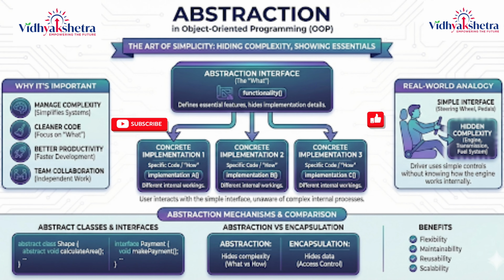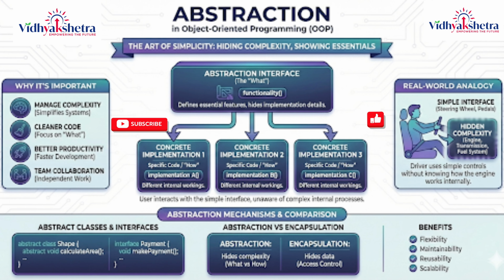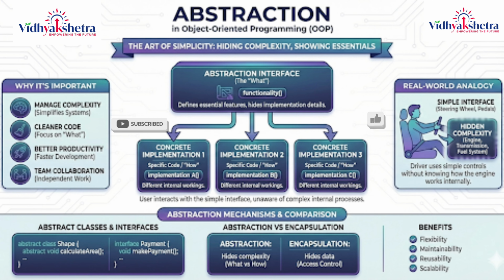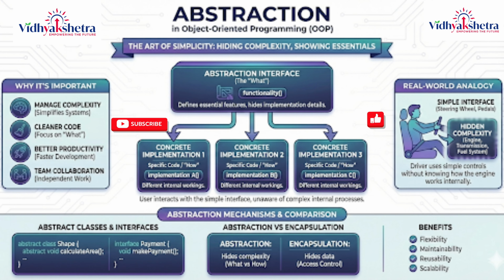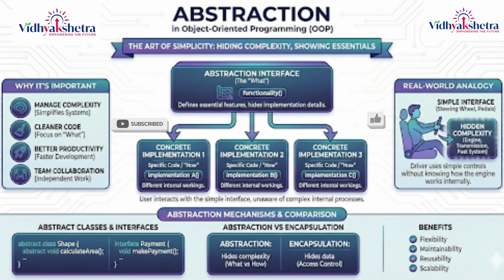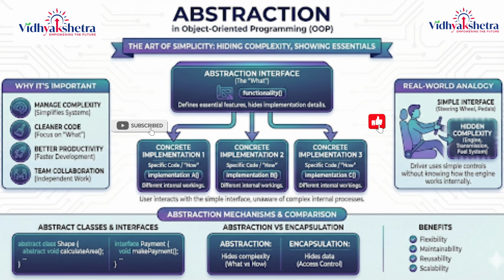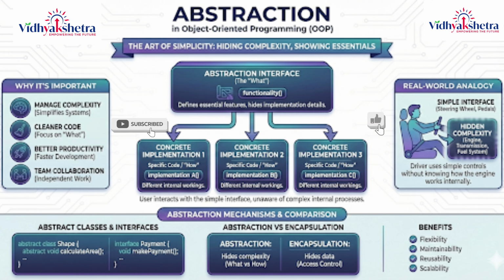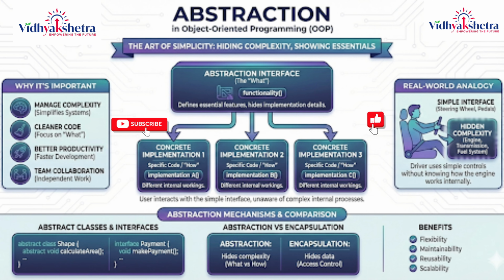Abstraction in OOP Explained Simply | Real-Life Example & C# Code | Object-Oriented Programming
Abstraction is one of the most powerful concepts in Object-Oriented Programming (OOP). In this video, you will clearly understand what abstraction is, why it is important, and how it works using real-life examples and C# programming.
Abstraction focuses on what an object does instead of how it does it. It hides internal implementation details and shows only essential features to the user. This makes software secure, flexible, and easy to maintain.
🔍 In this video, you will learn:
What is Abstraction in OOP (simple explanation)
Real-life example of Abstraction
Difference between Abstraction and Encapsulation
Abstraction using abstract classes and interfaces in C#
Why Abstraction is important for real-world applications
OOP interview questions on Abstraction
🎯 This video is perfect for:
Programming beginners
C# and .NET learners
Engineering & computer science students
OOP interview preparation
Software developers
👉 Watch till the end to master Abstraction and complete all four pillars of OOP.

Abstraction, Abstraction in OOP, OOP Abstraction, Abstraction in C#, Object Oriented Programming, OOP Concepts, Abstract Class in C#, Interface in C#, Learn C Sharp, C# Tutorial for Beginners, Programming Basics, Software Engineering, Coding for Beginners, OOP Interview Questions, .NET Programming